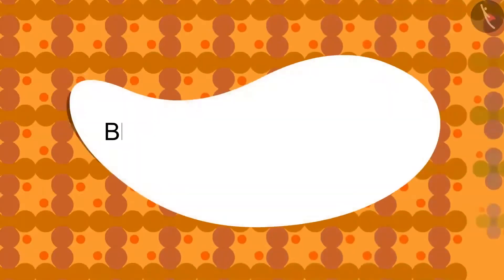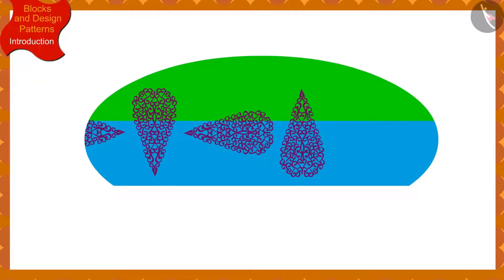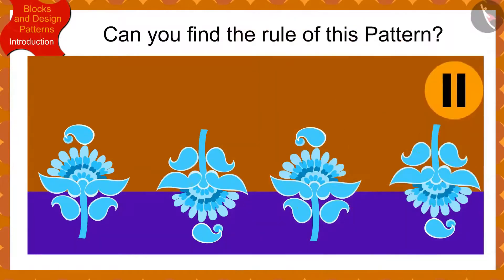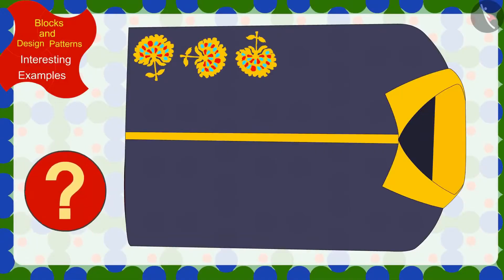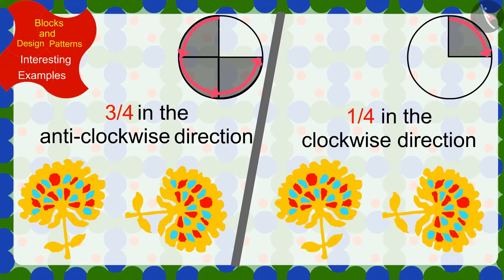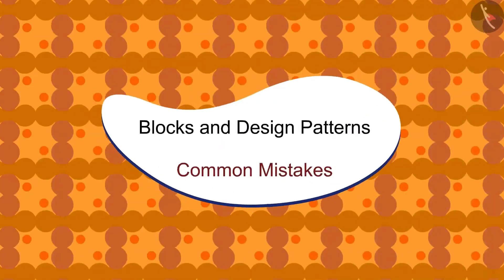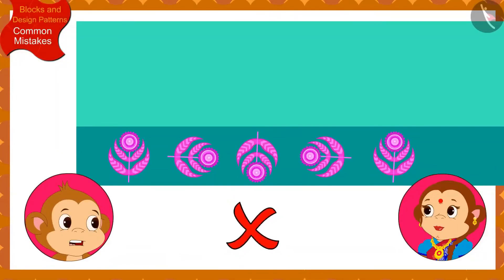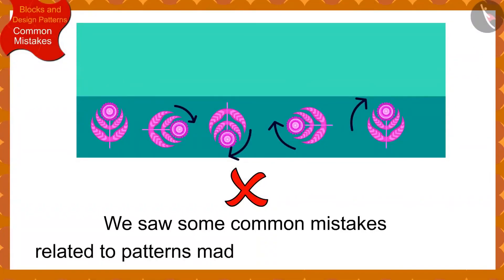Class 5 Maths Chapter 7 'Can you see the pattern' Blocks and Design Patterns Introduction cbse ncert